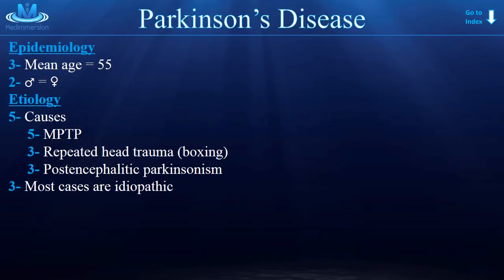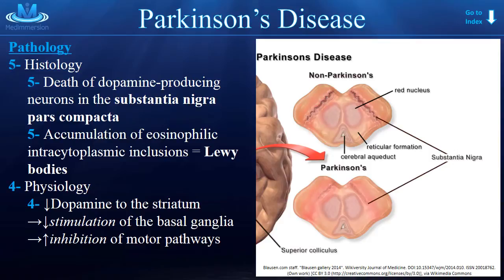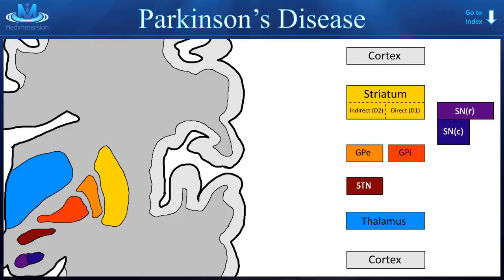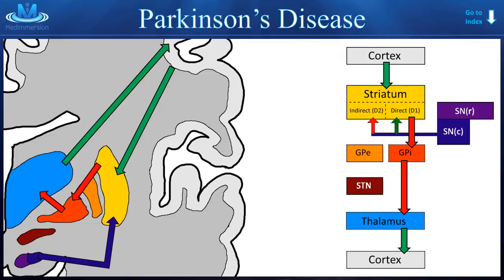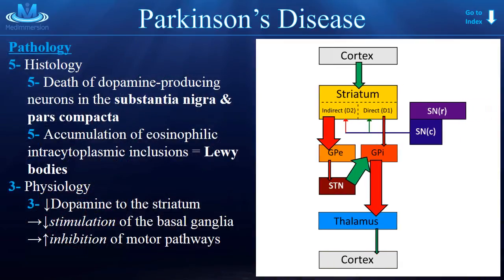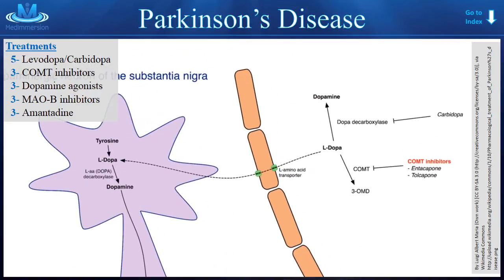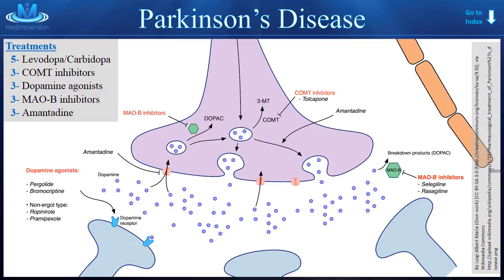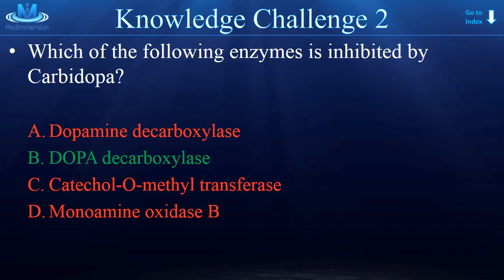Parkinson's Disease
Prepare for you boards & exams with MedImmersion!
We specialize in high-yield review material, and do our best to help you study smarter & faster.

This video reviews high-yield information on Parkinson's disease, a potentially difficult topic.  We know it will help you.. Check it out!

Also, we strive to make our videos short, sweet, to the point, and with no errors...
Please let us know how we did!  Leave a comment (good or bad)... ask a question... we'd love to hear from you!

Good luck in school!!!